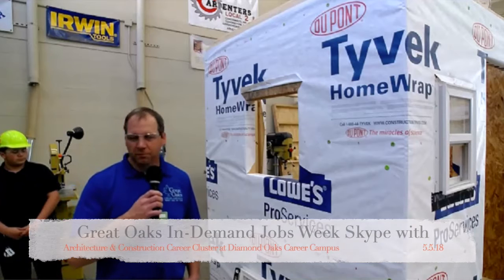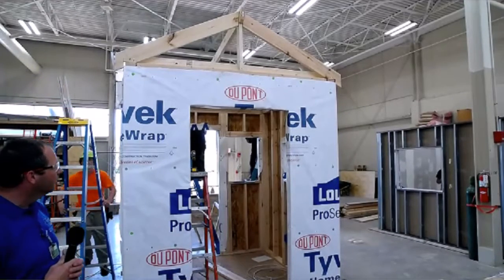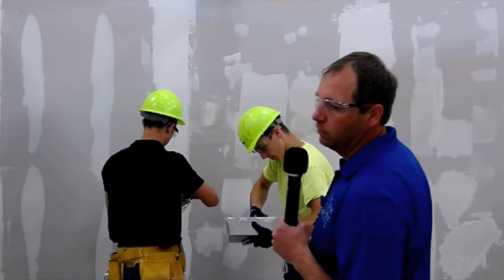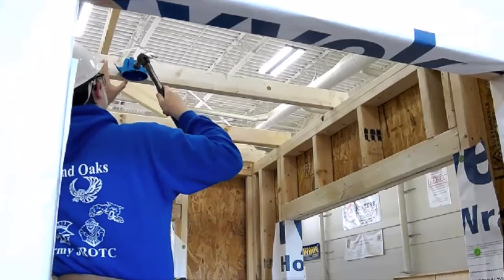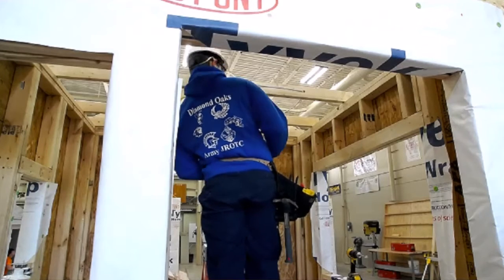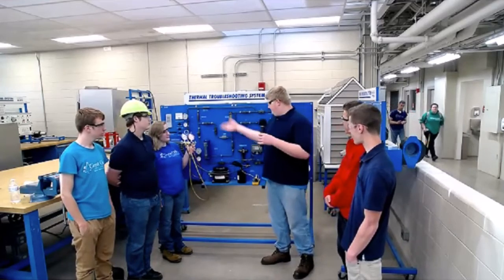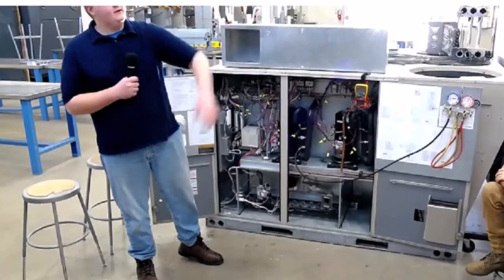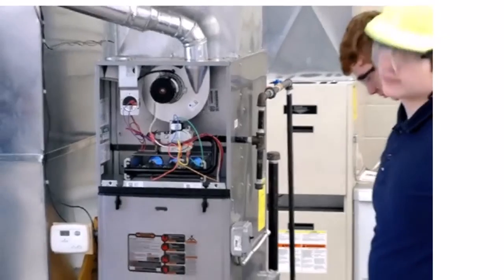Great Oaks In Demand Jobs Week Construction Cluster Tour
Watch to learn about the construction cluster career programs at Diamond Oaks Career Campus.
Construction Framing & Finishing
Commercial & Residential Electricity
Heating, Ventilation, & Air Conditioning